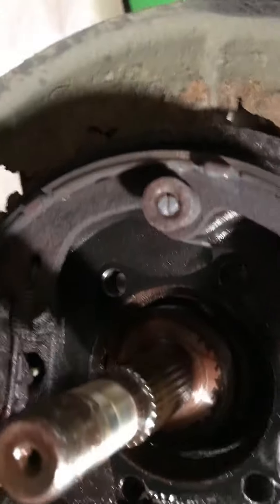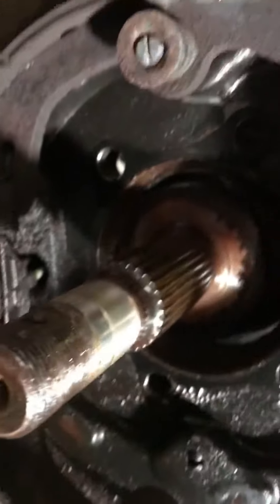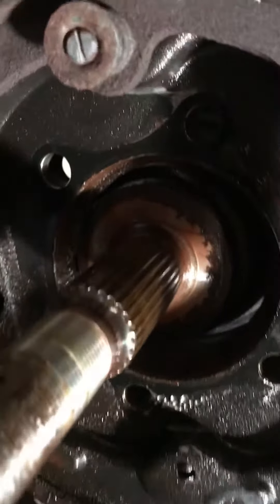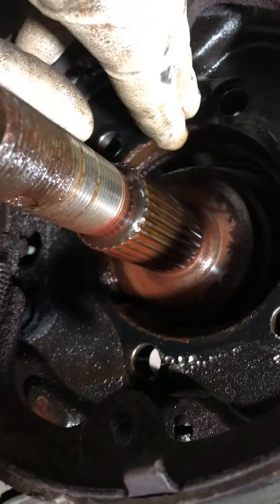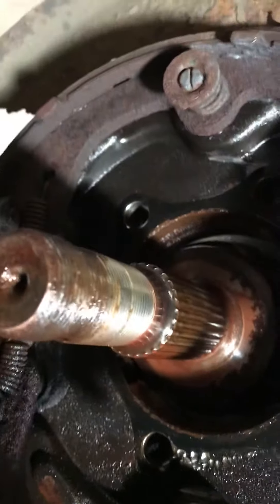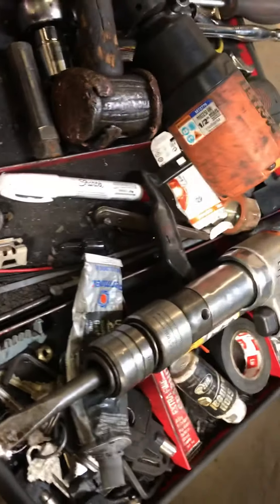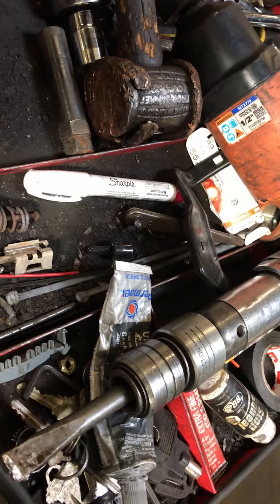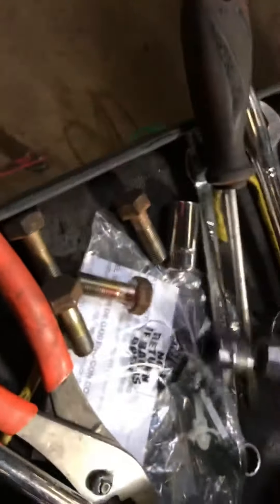2003-2011 infinity FX35 Rear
Just a quick look on how to remove the rear wheel bearings on an FX 35. Year Range is 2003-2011.